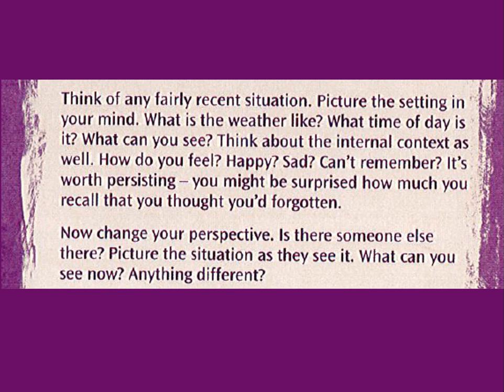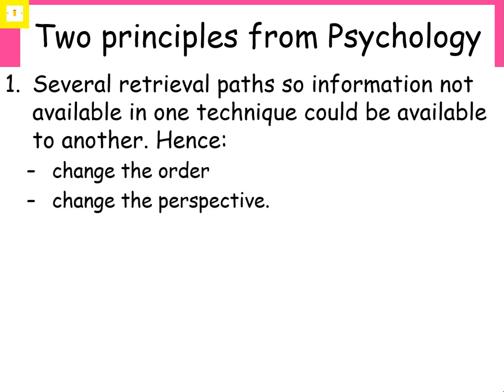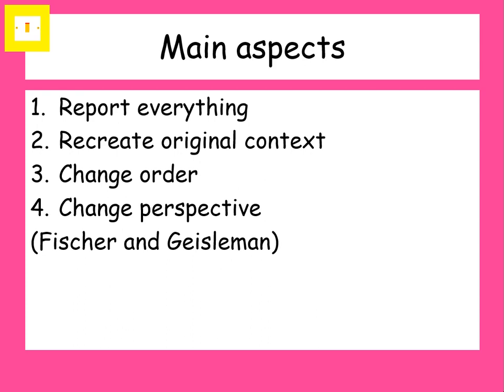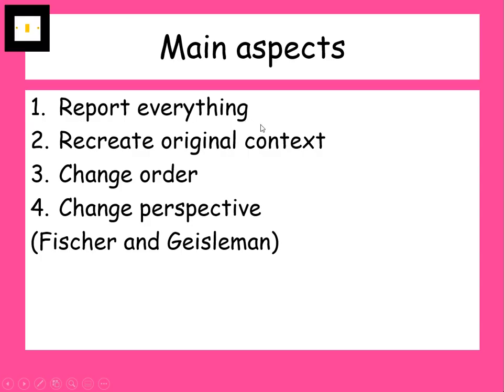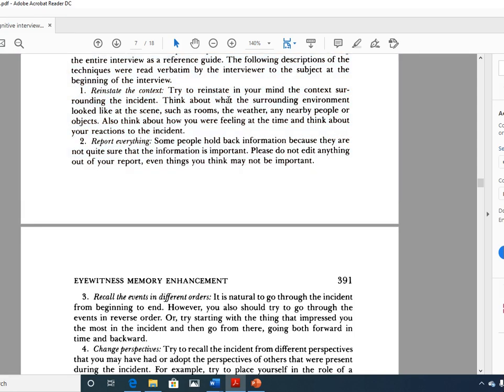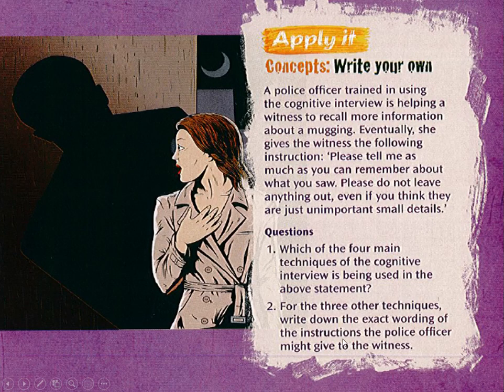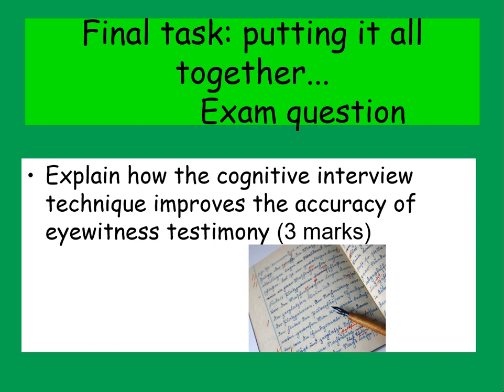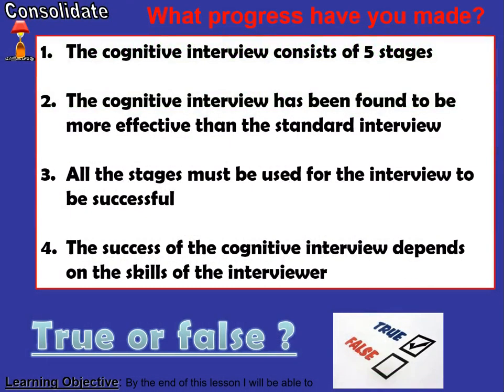Lesson 14 Cognitive Interview